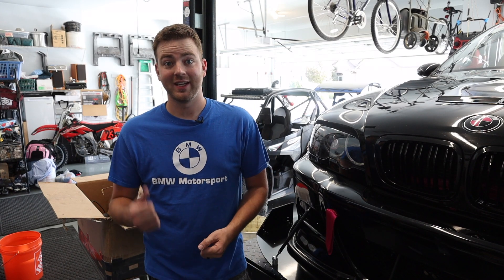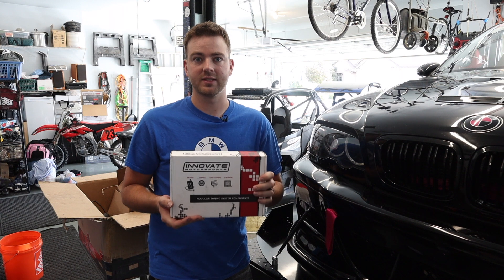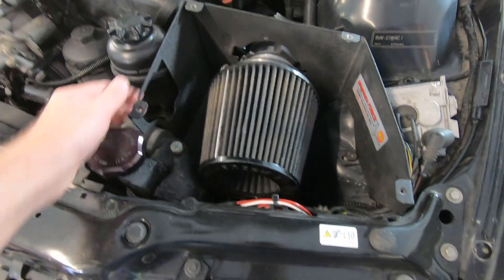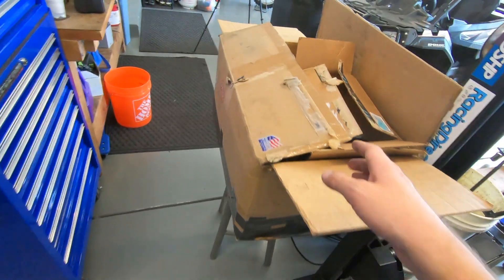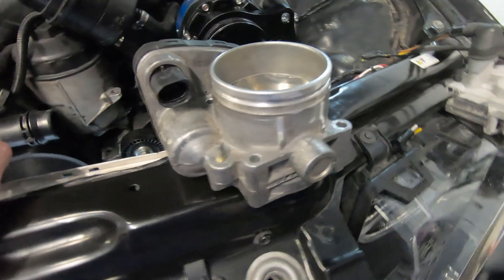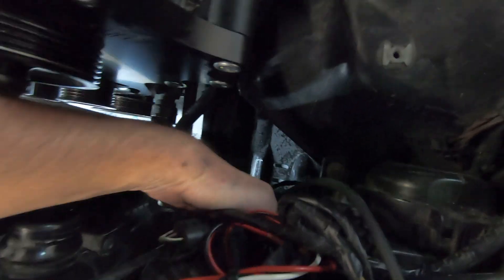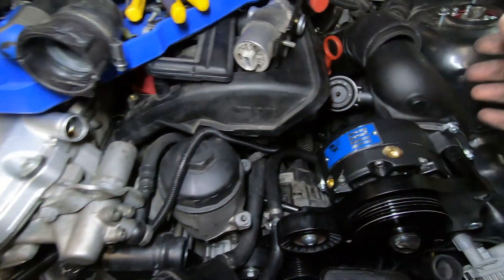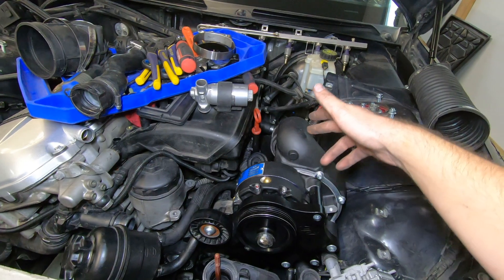BMW E46 VF supercharger kit install - Boosted M54 track car build - Centrifugal pro charger DIY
The M54 motor is an amazing piece of engineering. One thing though, it needs boost! Thats what we are doing today is staring the Vortech Centrifugal super charger kit from VF engineering. This is absolutely A DIY kit and today we will be installing it!

Innovate - Dual Lambda Oxygen Gauge Kit

Production gear:

Camera mount